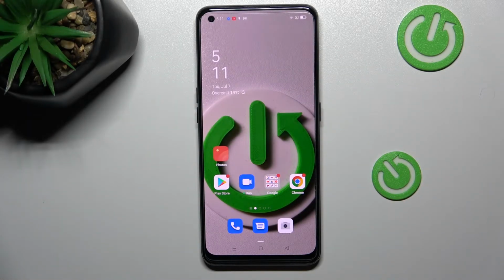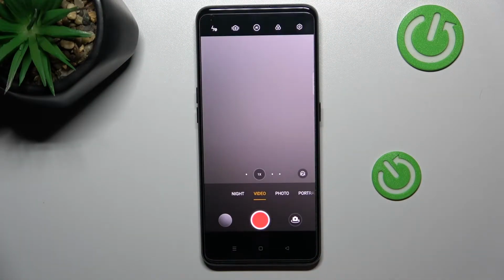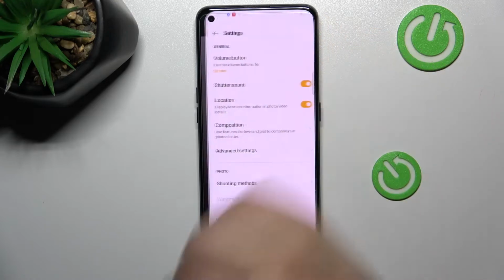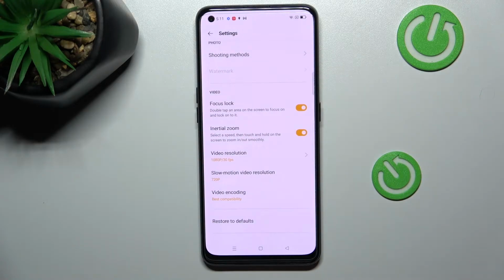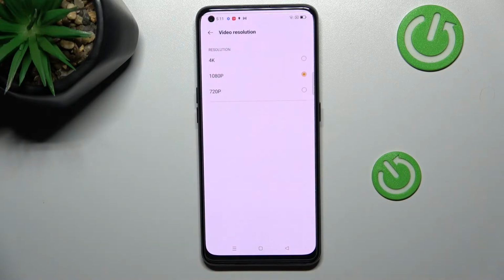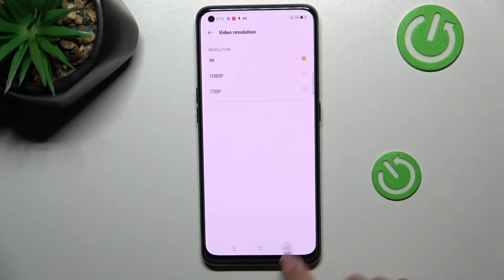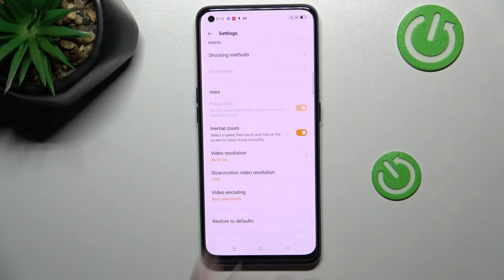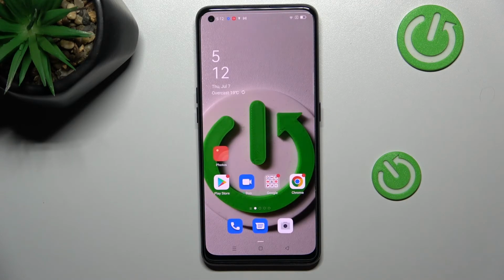How to Change Video Resolution on VIVO IQOO 5 Pro - Set Up Video Resolution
Find out more info about VIVO IQOO 5 Pro:
Hi! If you want to know how to change video resolution on VIVO IQOO 5 Pro, watch this tutorial. As soon as you enter the camera settings, our expert will show you how to change the default video resolution - this will change the video quality. If you want to know more about your VIVO IQOO 5 Pro, visit our YouTube channel.

How to change video resolution on VIVO IQOO 5 Pro? How to adjust video resolution on VIVO IQOO 5 Pro? How to open camera settings in VIVO IQOO 5 Pro? How to set video resolution on VIVO IQOO 5 Pro?